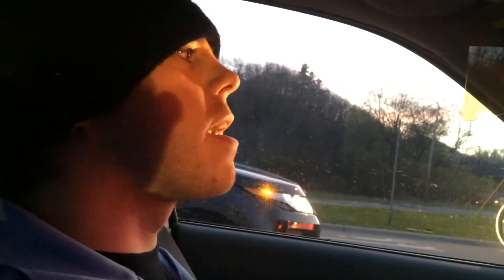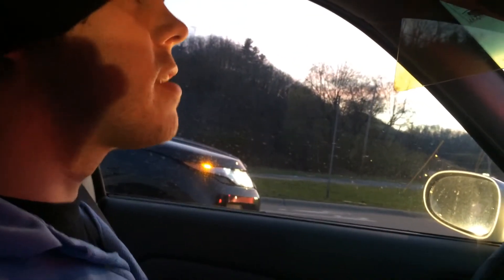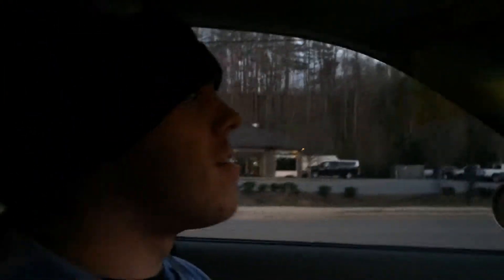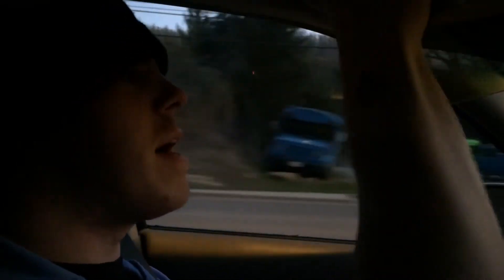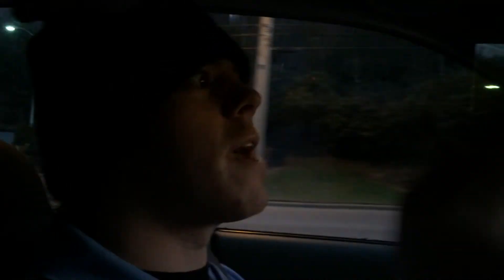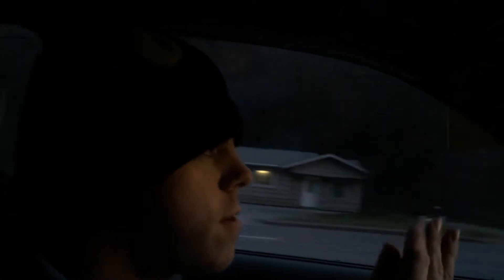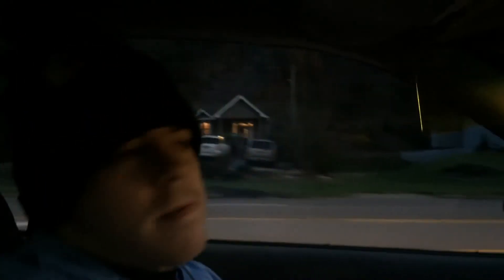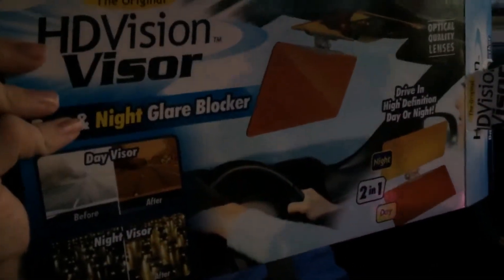HD Vision Visor Review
Today we are reviewing the HD Vision Visor for $5 lets see how this thing is.